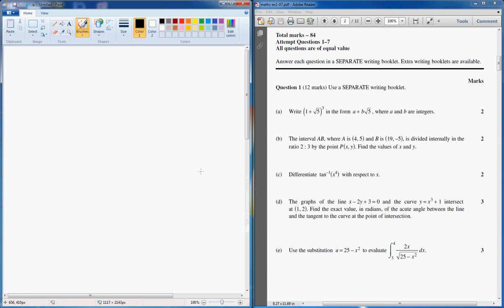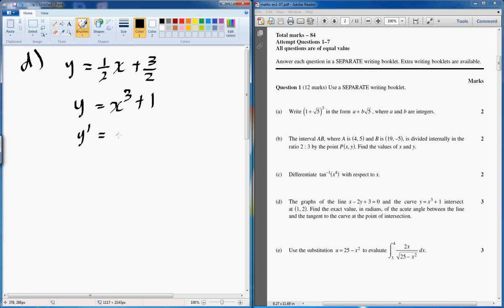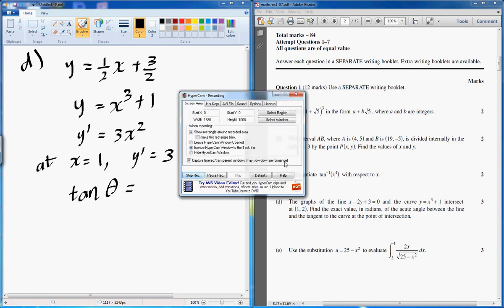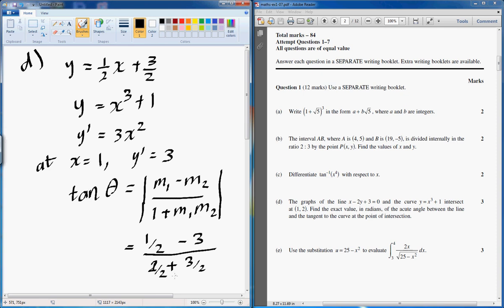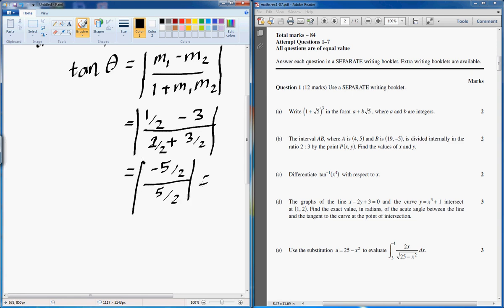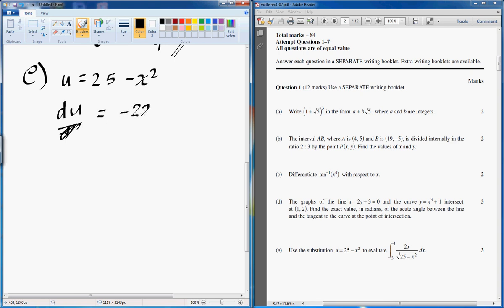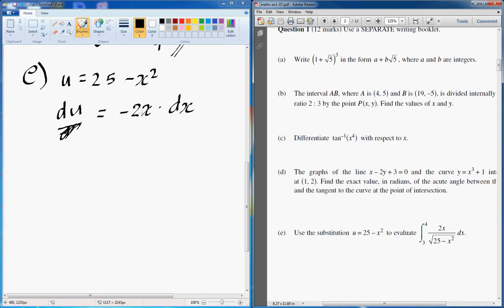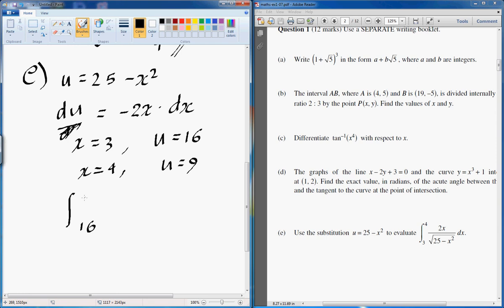Mathematics Extension 1 HSC 2007 Q1 part 2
Q1 d onwards. You might want to put it on full screen.

These are the first few videos of solutions to HSC mathematics questions. Hopefully I will give you enough revision before the actual test.